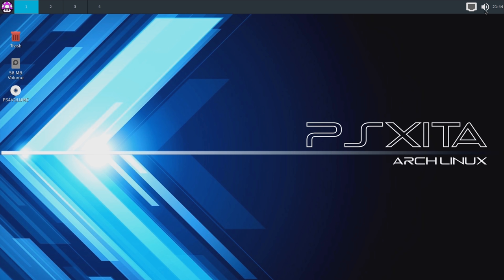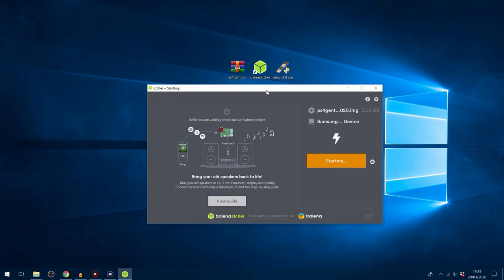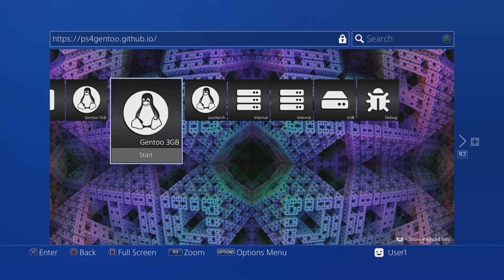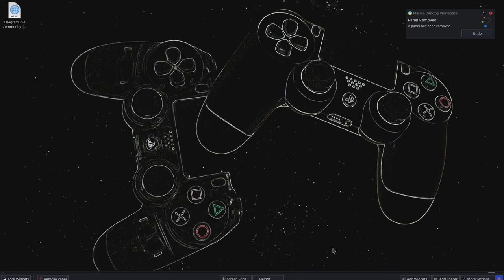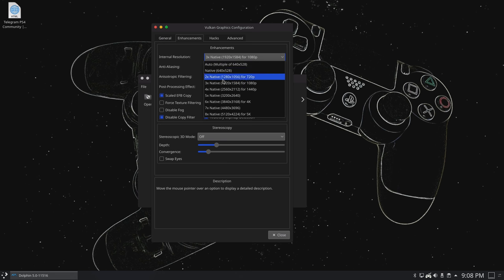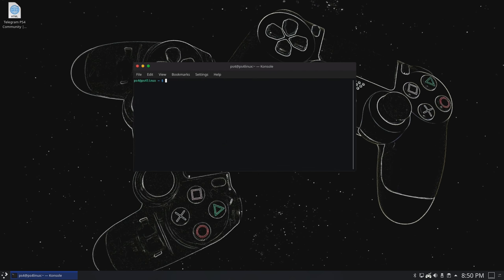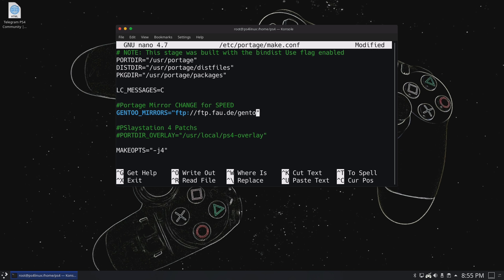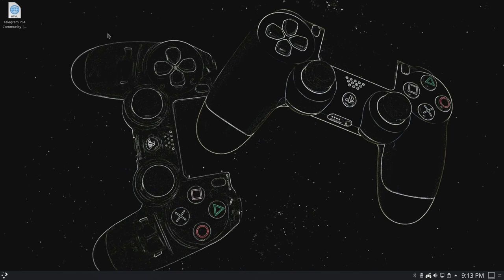Installing Gentoo Linux on PS4 (5.05 Jailbreak)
How to setup and configure Gentoo Linux on your 5.05 PS4.